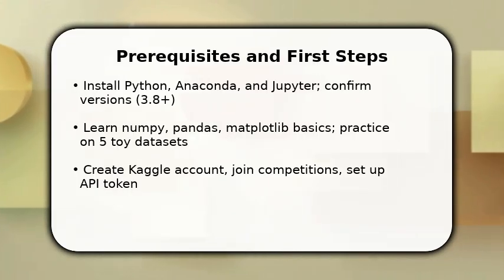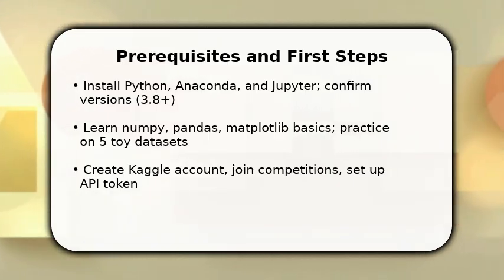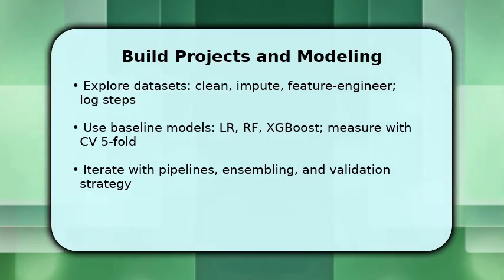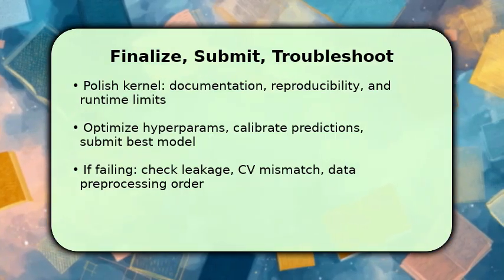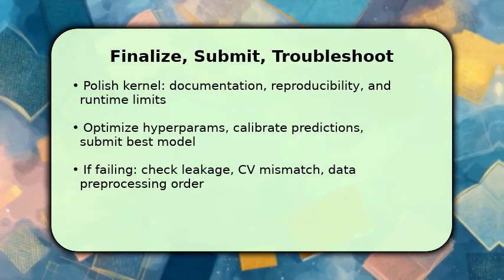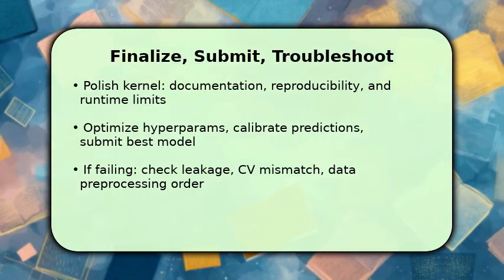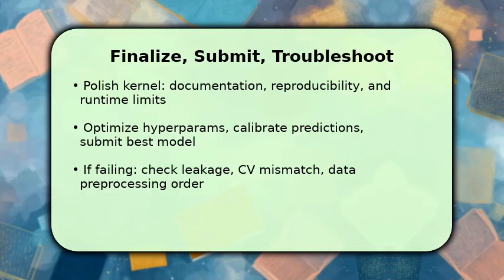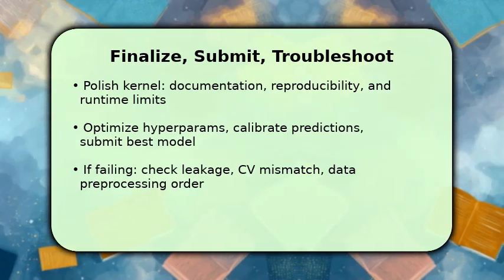How to Become a Kaggle Expert - Step by Step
How to Become a Kaggle Expert - Step by Step | 🔒 Surfshark VPN Deal — Stay private and secure. $1.99/mo + 3 Months Free ▸

Dive into the world of data science and machine learning by mastering Kaggle competitions. This comprehensive guide walks you through becoming a top-tier expert, from understanding basics to advanced strategies for winning challenges.

Kaggle,